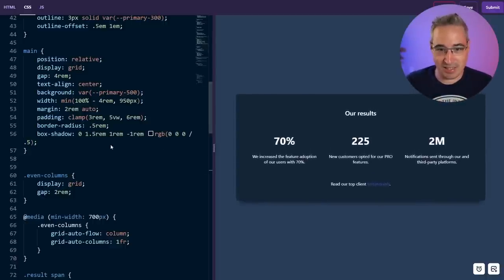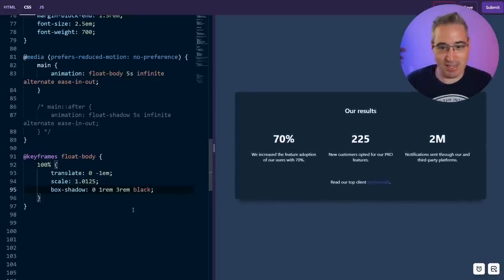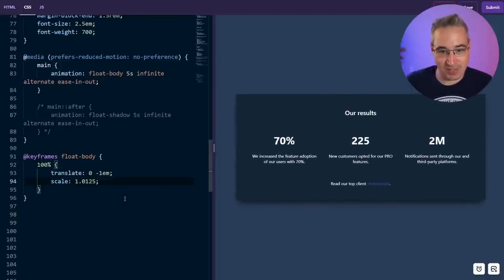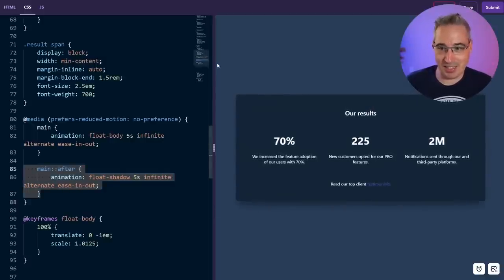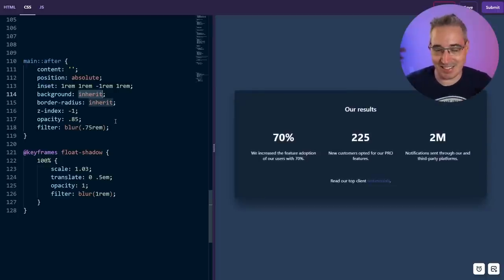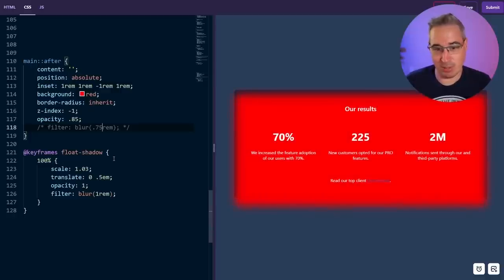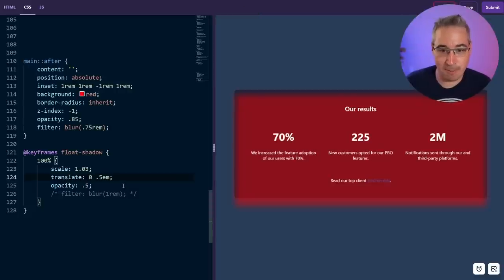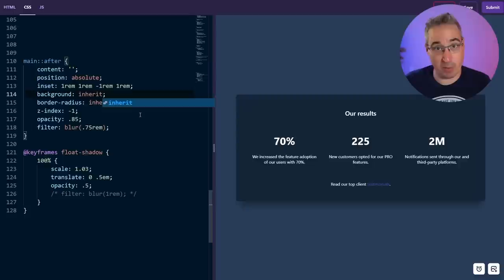Animate CSS Shadows With This Trick...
When we have elements with shadows on them, and we animate them and want to have a realistic sense of depth, ideally, we also need to animate the shadow itself. This poses a problem though because, from a performance perspective, animating shadows is a terrible idea. That means we get to have fun coming up with a better solution though 🙂.

⌚ Timestamps
00:00 - Introduction
00:24 - What I started with
01:00 - The problem when I animated the shadow
01:45 - Using blur() instead of a box-shadow
04:36 - About iCodeThis